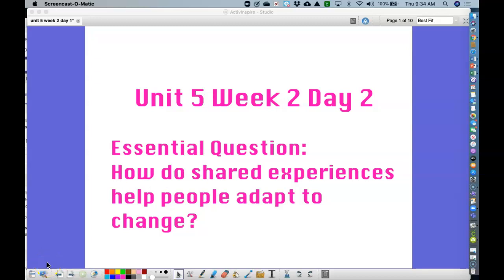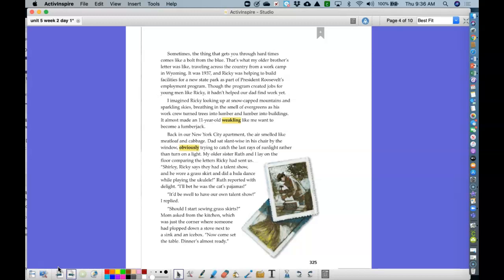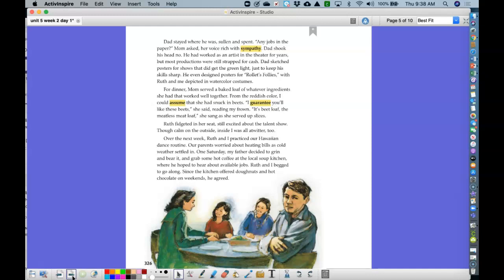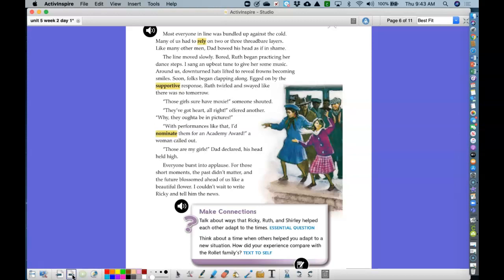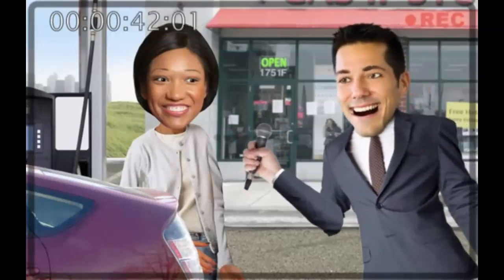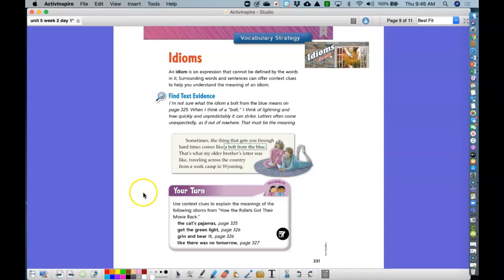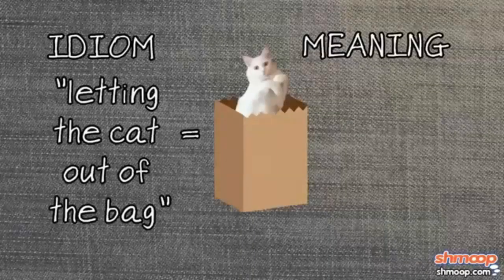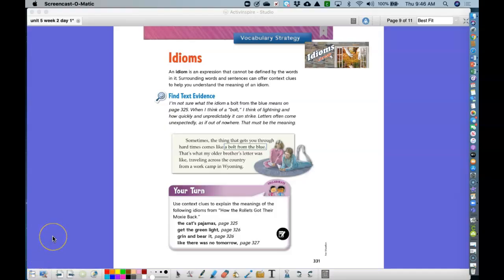Wonders Unit 5 Week 2 Skill Introduction